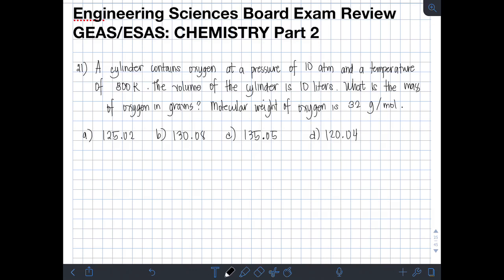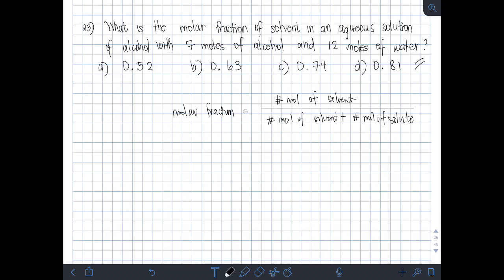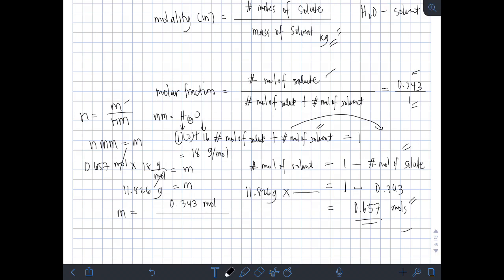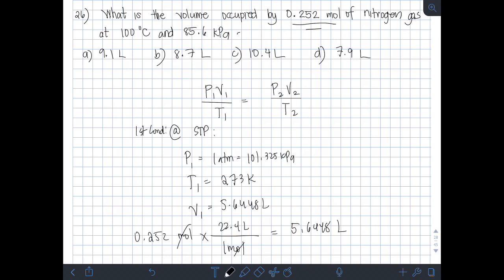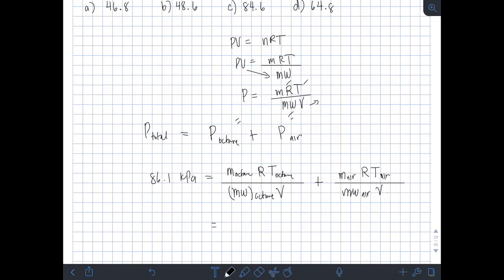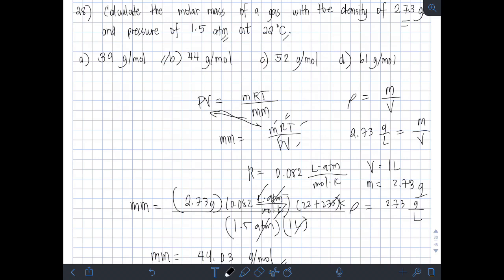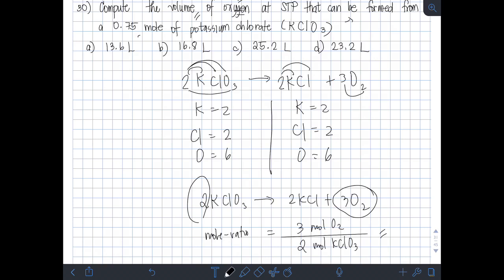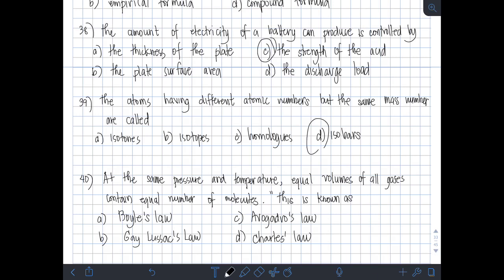Engineering Sciences Board Exam Review GEAS/ESAS: CHEMISTRY Part 2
Hi guys! This is the part 2 of my Engineering Sciences for Engineering Board Exam GEAS/ESAS Chemistry Subject.. I will do series of Reviewer for all topics of GEAS/ESAS from Chemistry, Physics, Statics, Dynamics, Strength of Materials, Thermodynamics, Engineering Economy, Engineering Management, ECE Laws and Ethics, etc. Please subscribe to my channel para makatulong ako sa pagrereview mo for board exam.. This series of GEAS/ESAS reviewers are also applicable for current engineering students para atleast narereview na kayo while still studying para mas malaki ang chance na makapasa kayo sa board. Happy learning and enjoy watching!